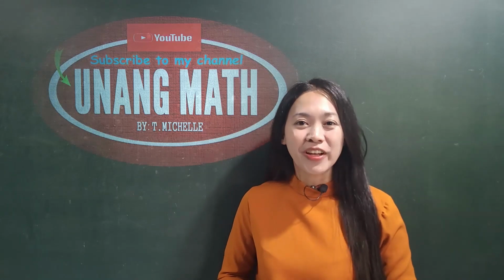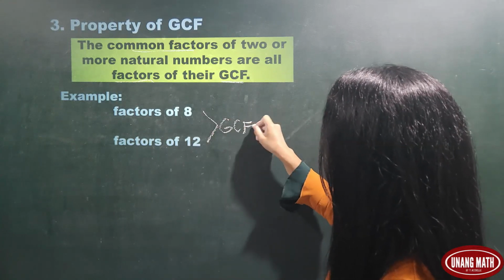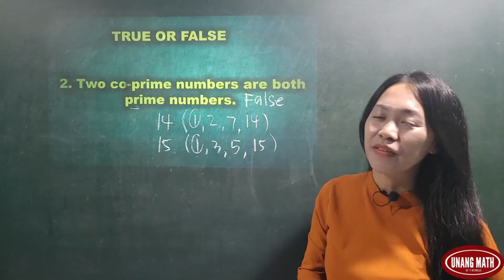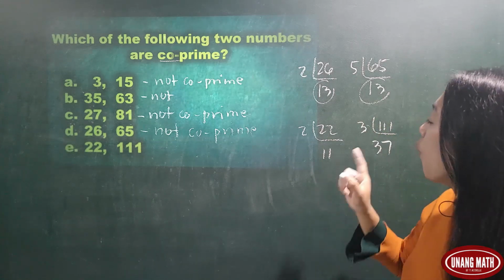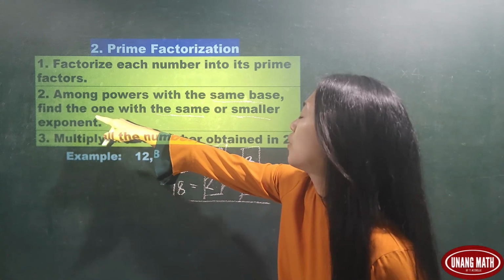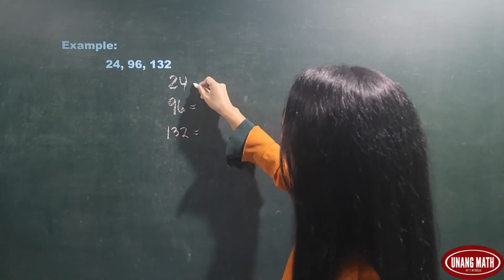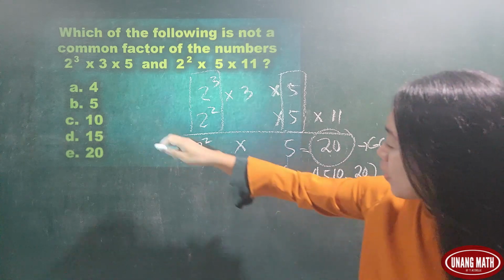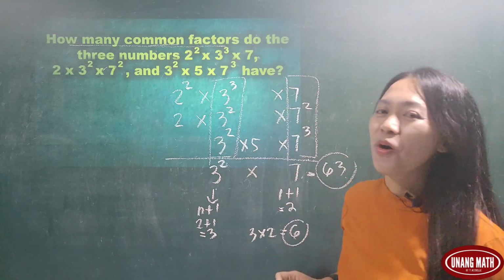HOW TO FIND THE GCF OF NUMBERS USING PRIME FACTORIZATION? UNANG MATH TUTORIAL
Episode 49: Prime Factorization Part 3: How to find the Greatest Common Factor (GCF) of numbers using Prime Factorization? This episode is divided into two parts. First part is about the Property of GCF and Co-prime number. Second Part is finding the GCF of numbers using Prime Factorization.   There are two ways two find the GCF of numbers. We can use Division Method or Prime Factorization Method. To use Prime Factorization method, first, we need to get each numbers' prime factorization. Second, among the factors with the same base, find the one which is the same number or smaller exponent, then, multiply the numbers together to get the GCF of the numbers.

Enjoy Math. Enjoy Unang Math